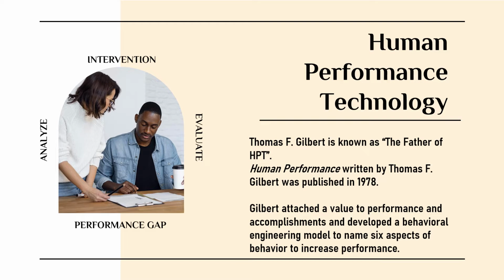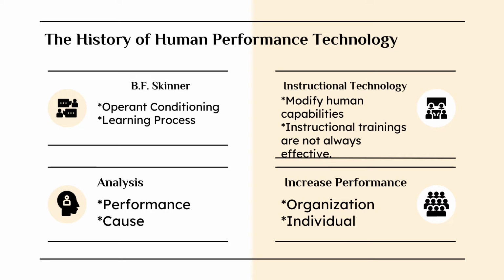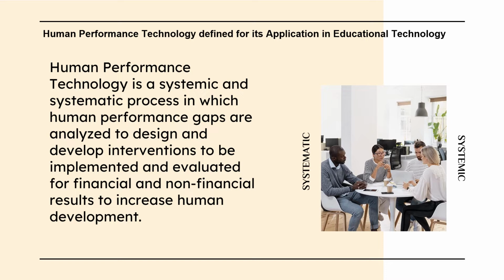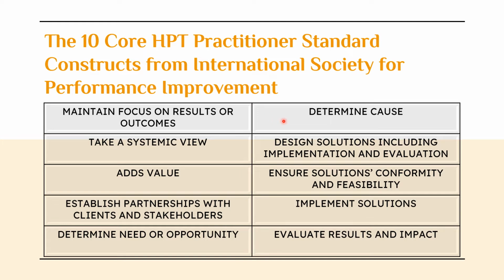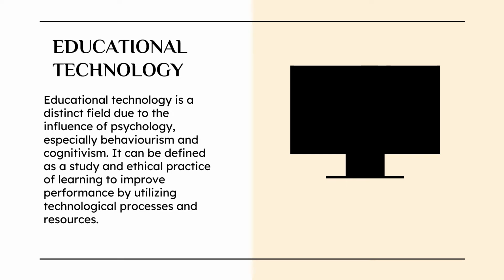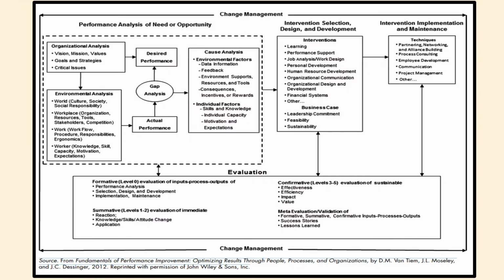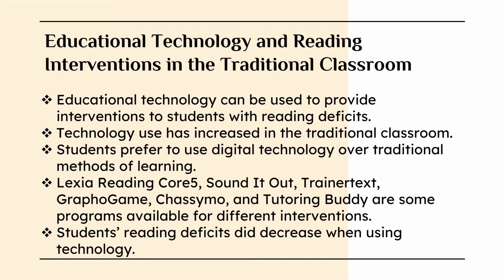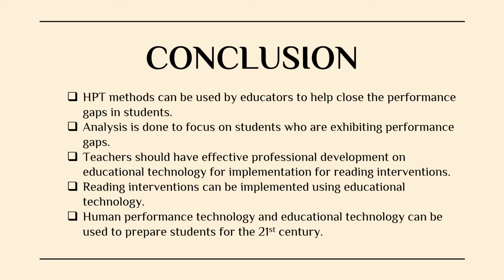Human Performance Technology and its Application in Educational Technology